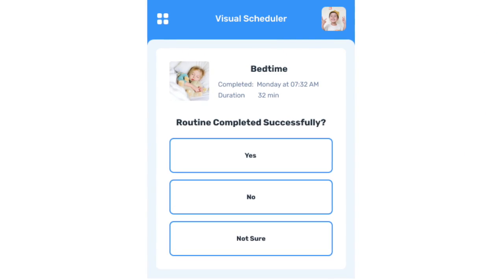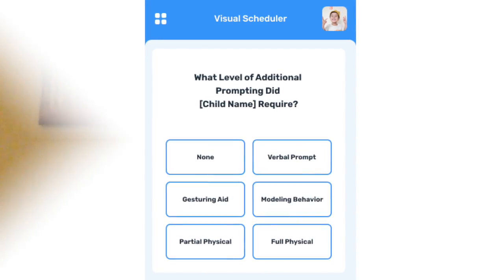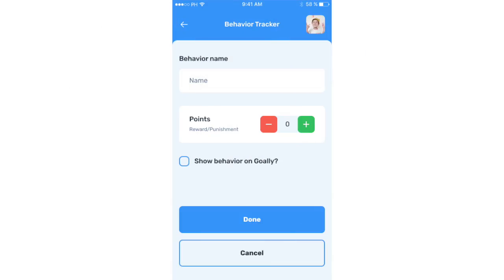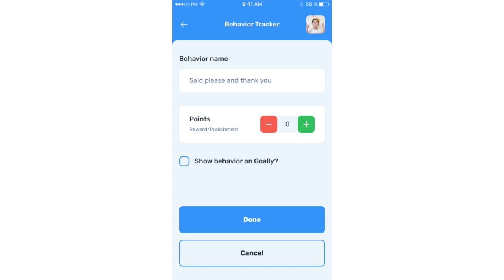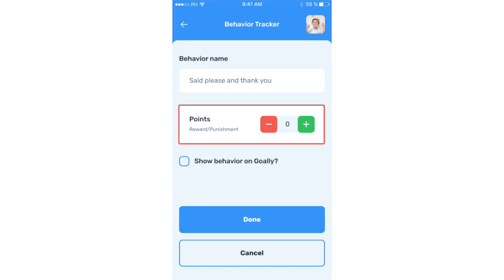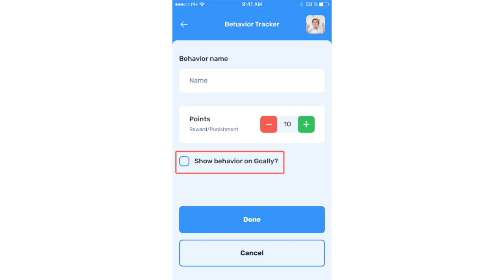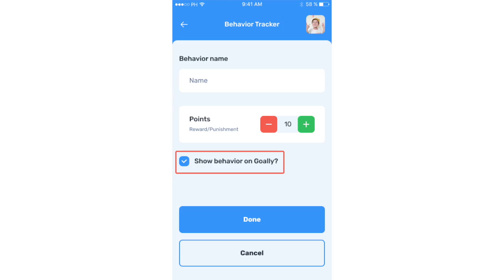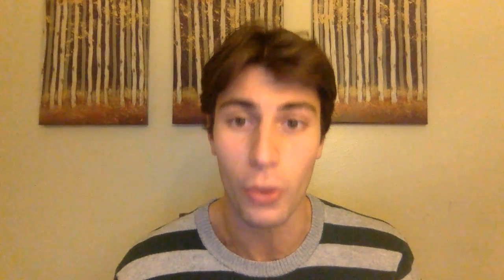Behavior Tracker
Track data about how often behaviors occur. See what's going on even when you aren't there to witness the behavior and see historical data.